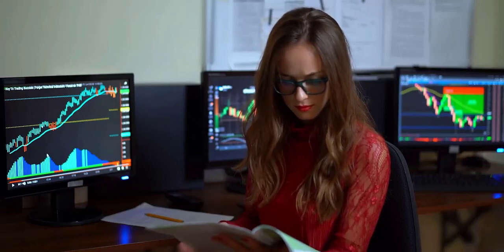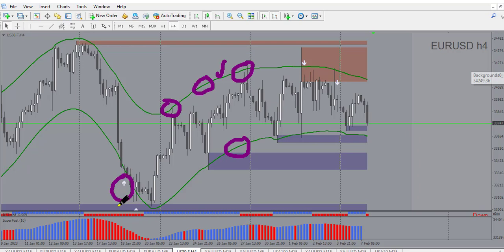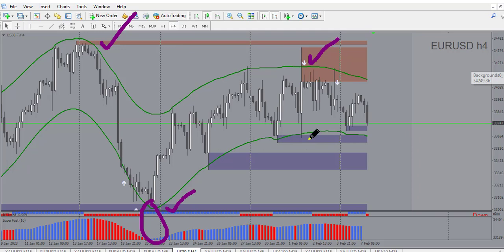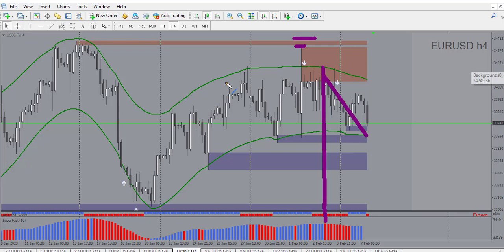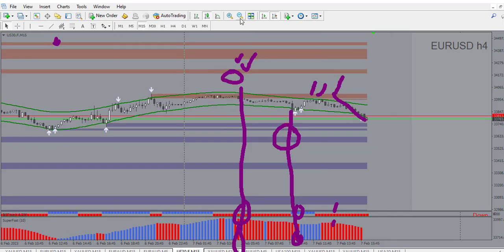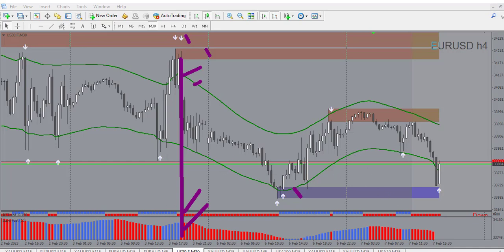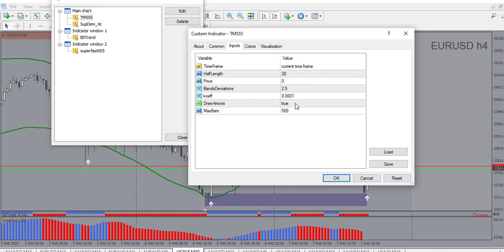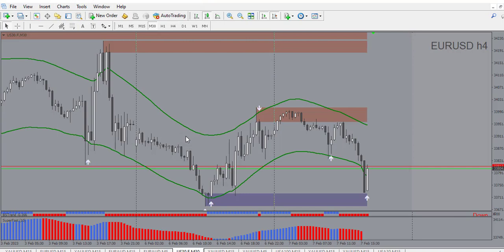FOREXTRADERS: Best MT4 Trading Strategy(,NAS100,US30,EURUSD)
real scalping instaforex,
metatrader 4, If you're interested in scalpning (trading on currency markets), then you need to watch this video! In this video, I'm going to teach you the secret 15 minutes scalpning trading strategy that everyone is missing.

This is the fastest and most effective way to make money trading currencies on metatrader 4, and it's something you need to learn if you want to be successful. If you're ready to start trading currencies like the pros, then watch this video and start EARNING today!
If you're looking to start trading FOREX on metatrader 4, then this is the video for you! This strategy is simple, easy to follow, and will help you make easy money in a short amount of time. Let this video teach you everything you need to know to start making money trading FOREX!
Scalping is a short-term FOREX trading strategy that involves taking quick profits by buying and selling currency pairs in rapid succession. Here is an example of a 15-minute scalping strategy. It is important to note that scalping can be a high-stress, high-risk strategy, and it is not suitable for everyone. It is important to have a solid understanding of technical analysis and risk management before attempting to scalp the FOREX market. It is also important to use strict risk management practices, such as setting stop-loss orders and limiting position sizes, to minimize the risk of significant losses.Kindly watch the video to the end to avoid asking questions I have answered in the video.

google guaranteed,add me to search google,